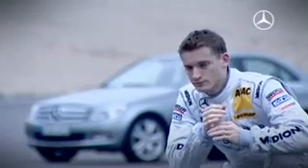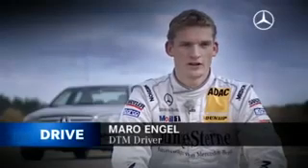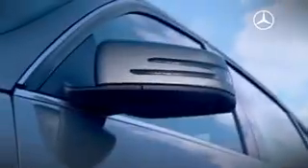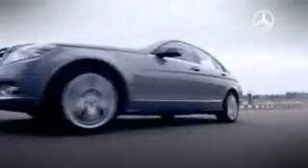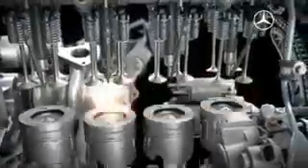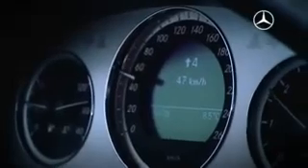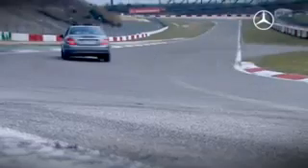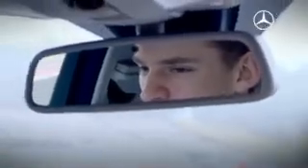Mercedes C-Class - Stronger, cleaner & more efficient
The DTM driver Maro Engel proves that driving pleasure and economy are no contradiction: With the C 250 CDI BlueEFFICIENCY Prime Edition.